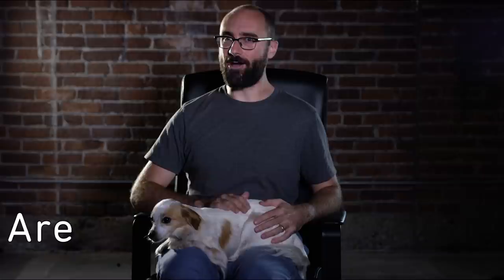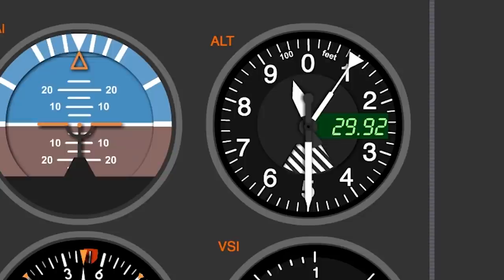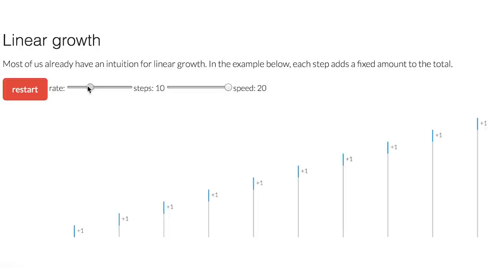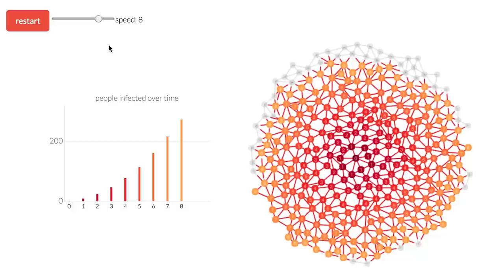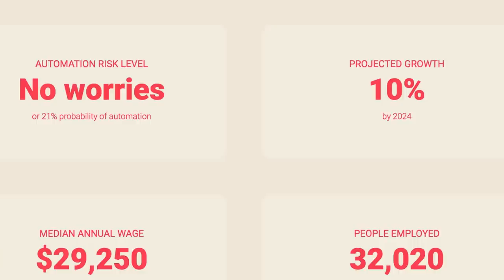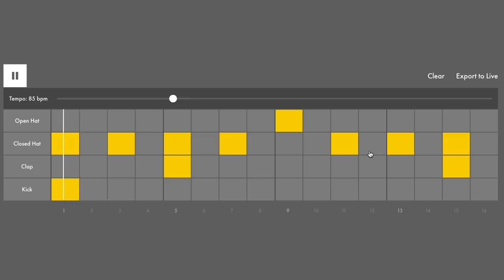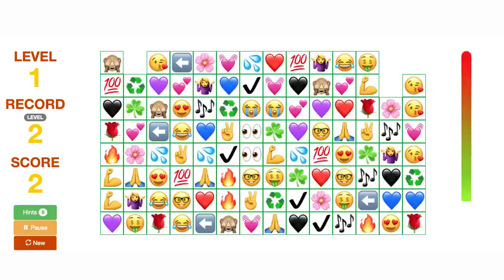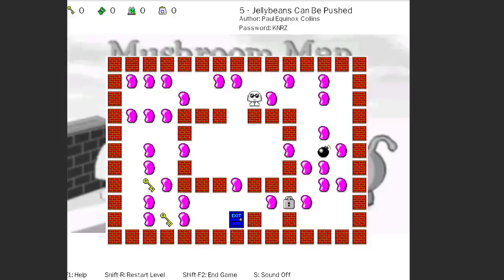Are You Observant?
Are You Observant? (0:10)

Flight Simulation (0:24)

Exponentiation (1:05)

Will Robots Take My Job? (1:51)

Learning Music (2:17)

Play Create (2:44)

Pinball (2:56)

Emoji Connect (3:15)

Mushroom Man (3:39)

***CREDITS***

Hosted by
Michael Stevens

VFX by
Eric Langlay

***VSAUCE LINKS***